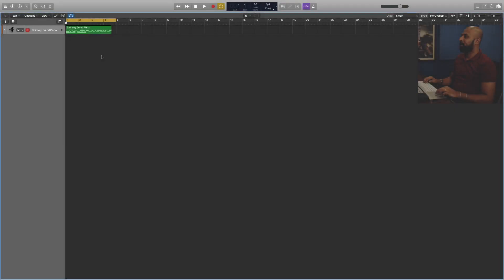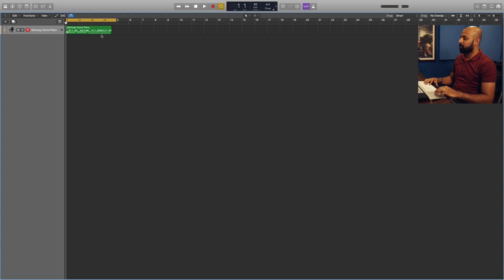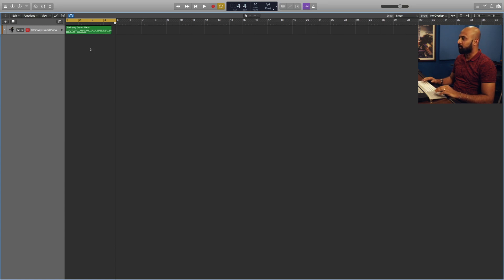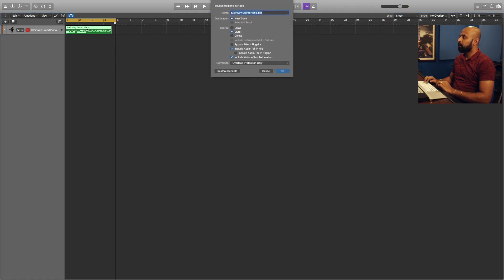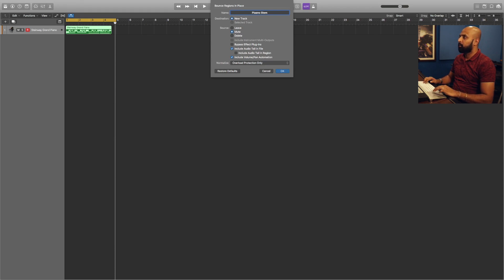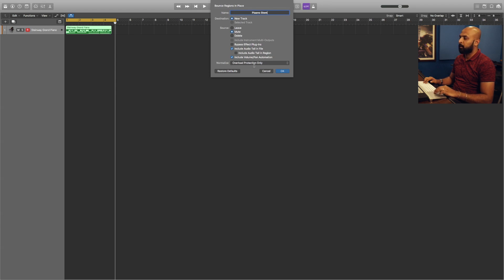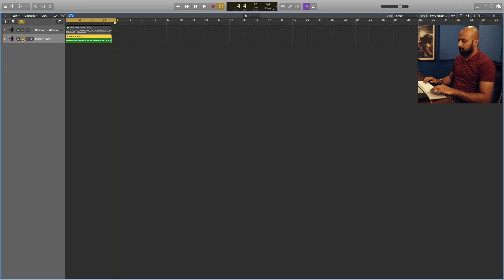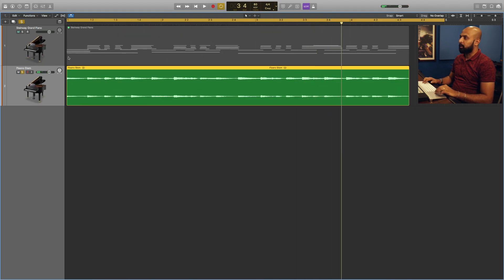How to convert Midi files into an Audio file in Logic Pro X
Learn how to produce electronic music with Abhijith Hegde at Themusic'scool, Bangalore.